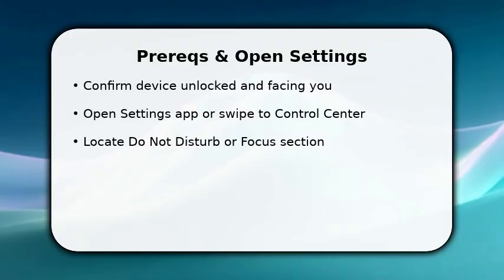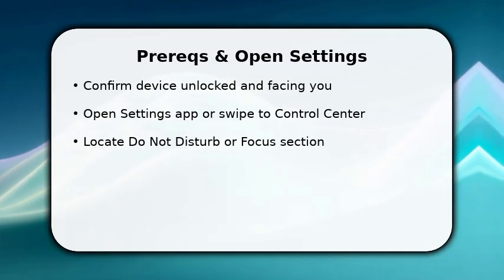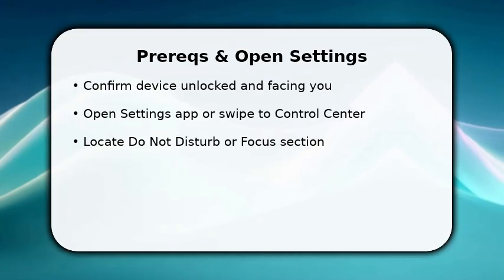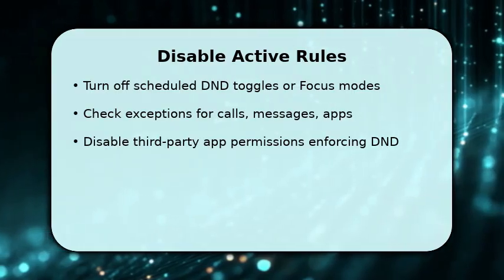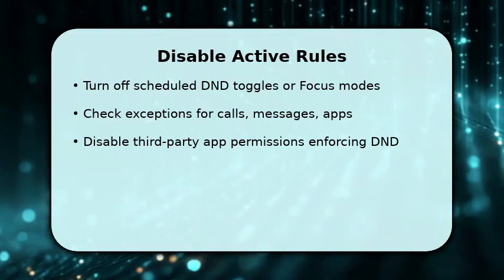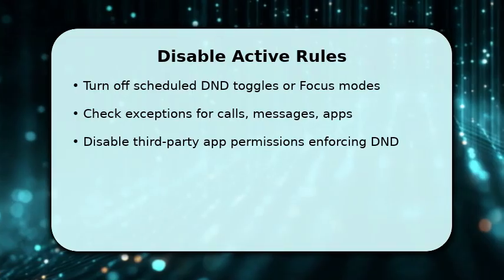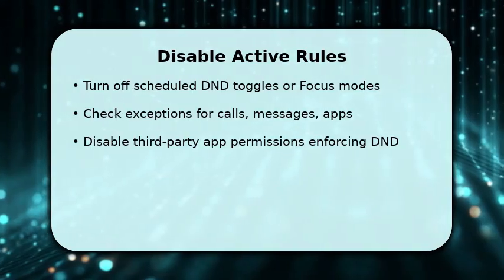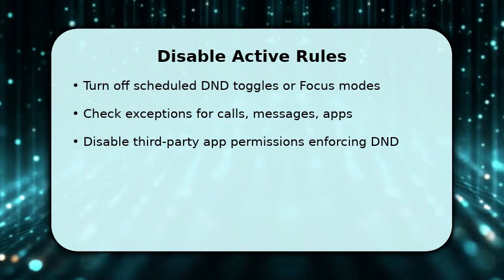How to Disable Dnd Mode - Step by Step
How to Disable Dnd Mode - Step by Step | 🔒 Surfshark VPN Deal — Stay private and secure. $1.99/mo + 3 Months Free ▸

Learn the simple steps to disable Do Not Disturb (DND) mode on your device with our comprehensive guide. Whether you're using an iPhone, Android smartphone or tablet, follow along as we walk through each method tailored for different devices.

disable DND, Do Not Disturb off, turning off Do Not Disturb mode, how to disable silent mode on phone, stop iPhone from silencing notifications, Android silence settings, tablet quiet hours setting